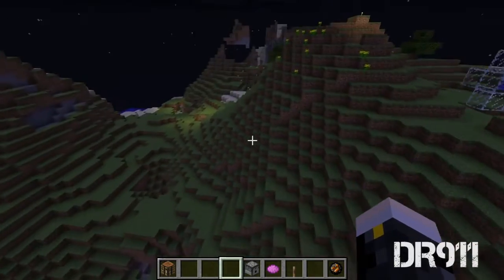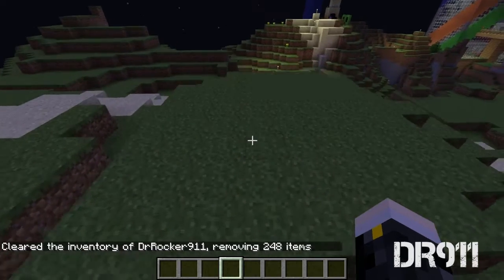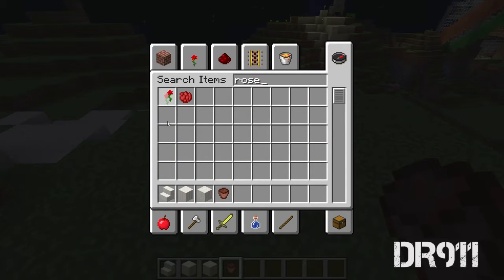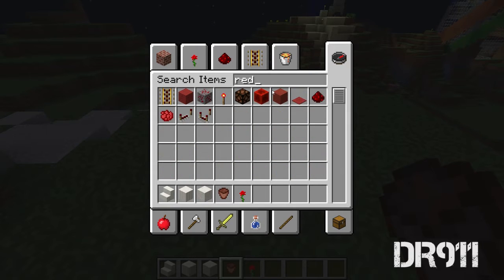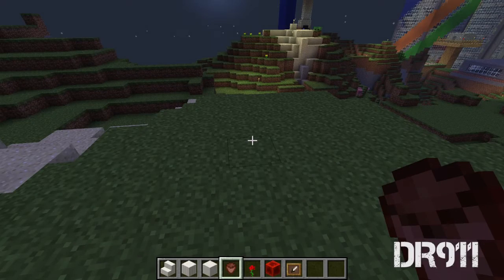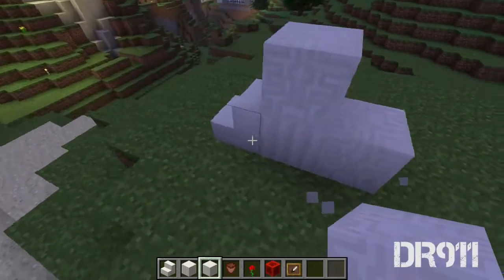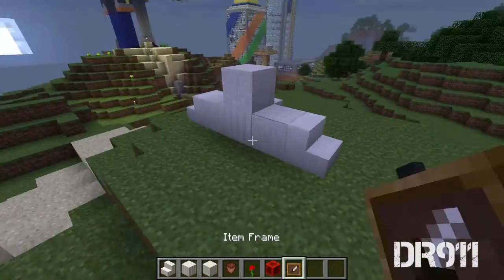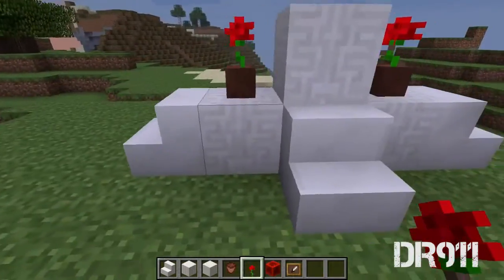Minecraft 101: Podium tutorial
Look Here! :P